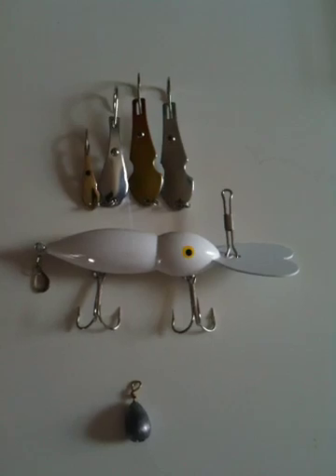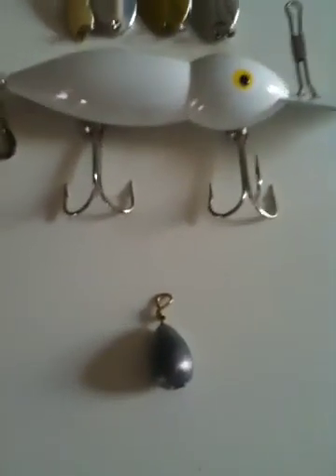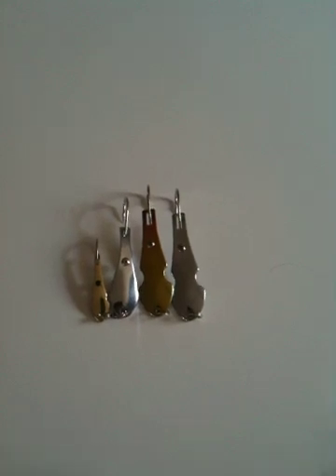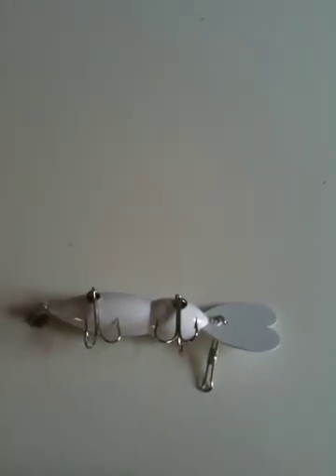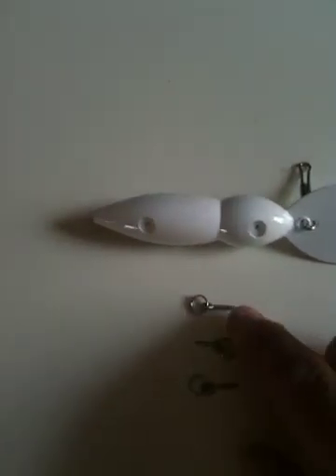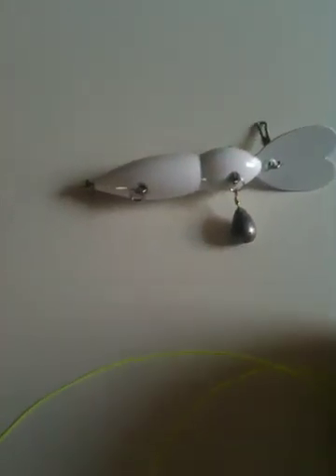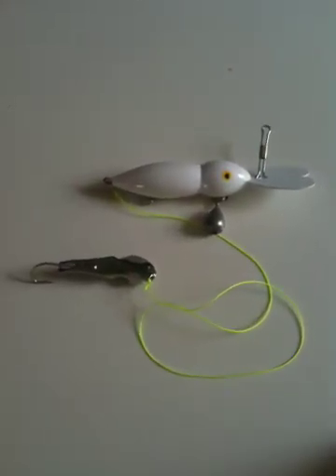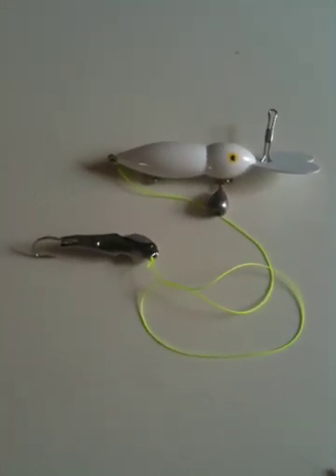HellBender PetSpoon Rig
moestackleshop.com shows ya how to reg a HellBender petspoon.